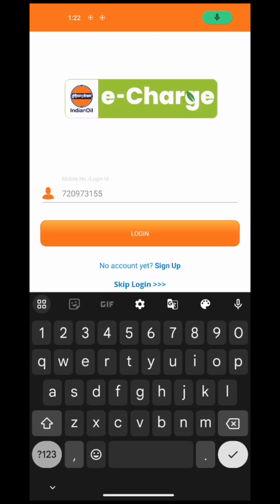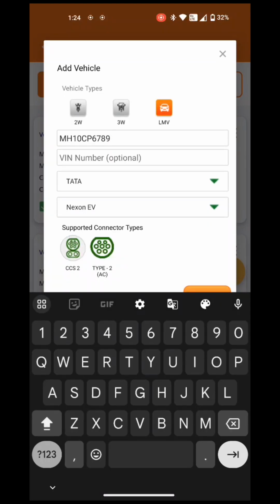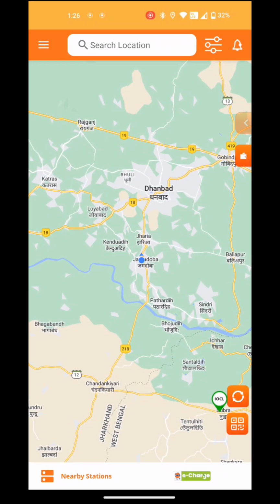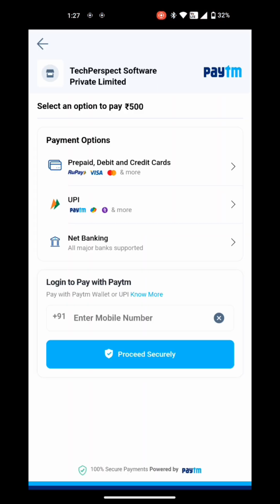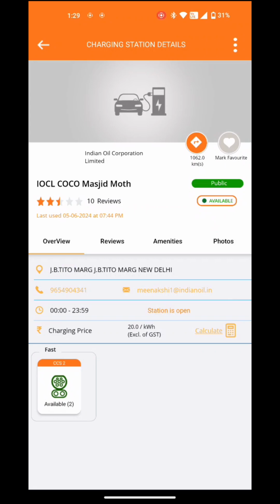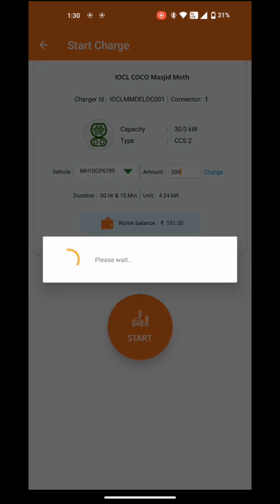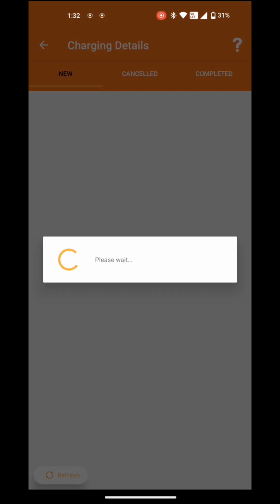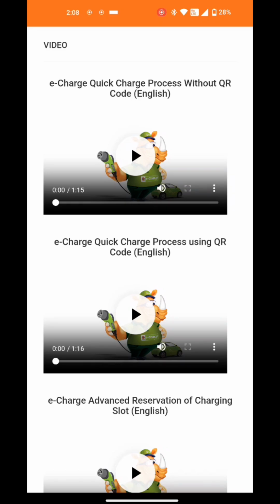IOCL eCharge ll Indian Oil पेट्रोल पम्प पर इलेक्ट्रिक चार्जर को कैसे use करें l